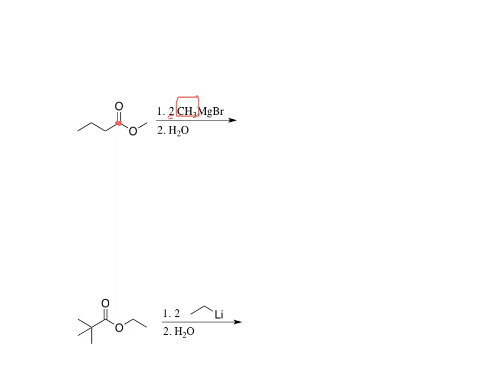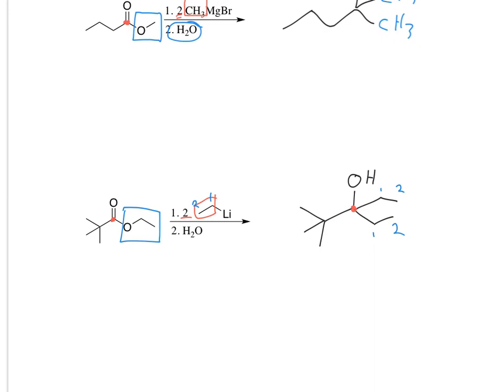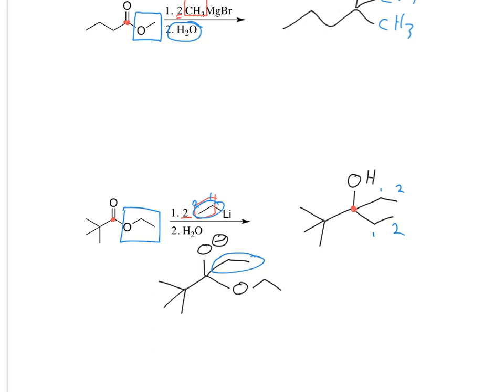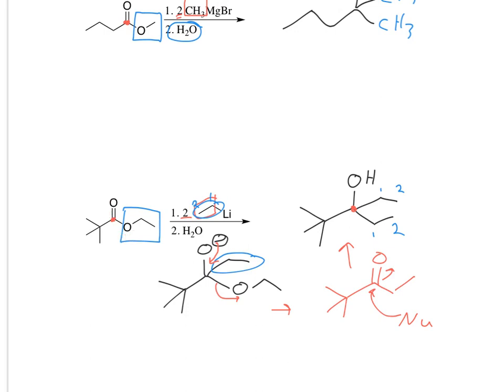Carbon Nucleophiles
This video explains the concept of carbon nucleophiles and how they react with ketones and aldehydes.